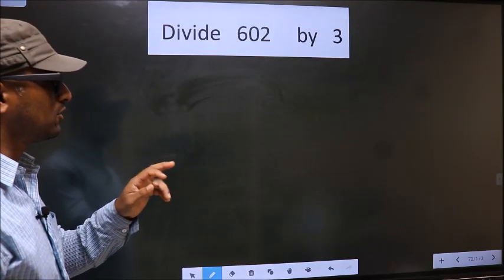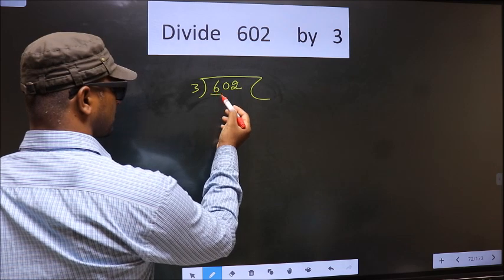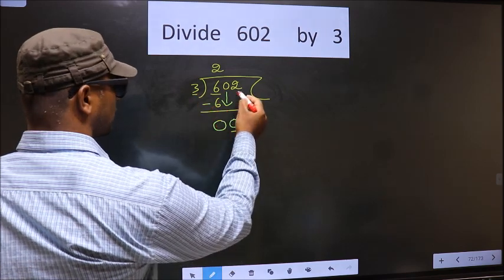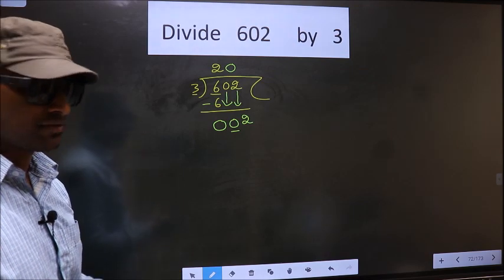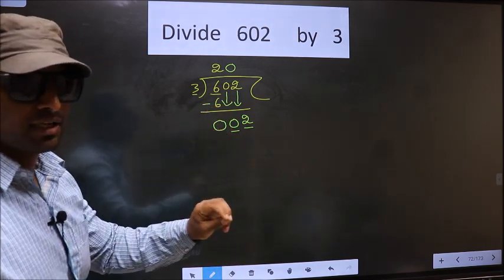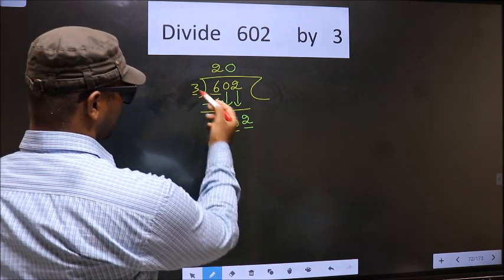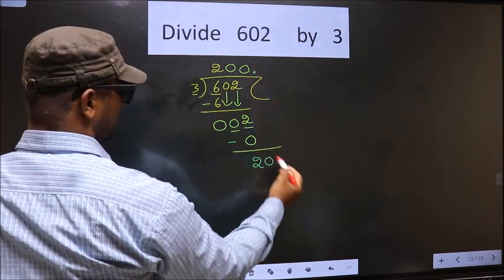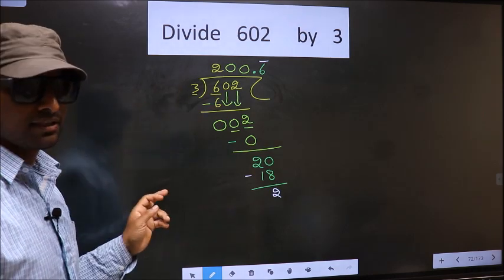Divide 602 by 3 Most common mistake while dividing